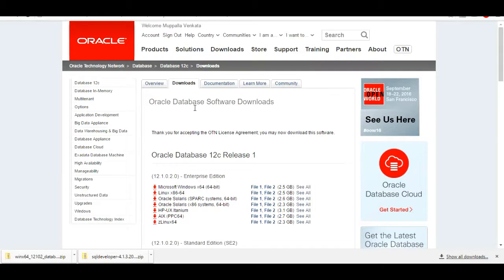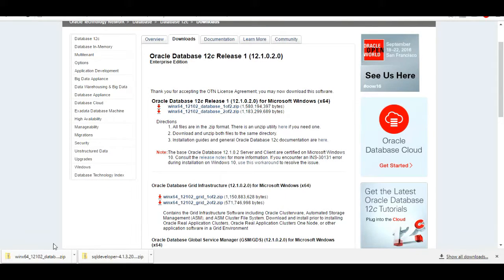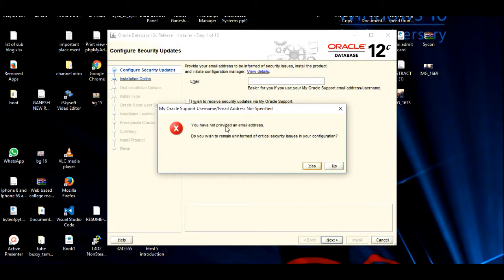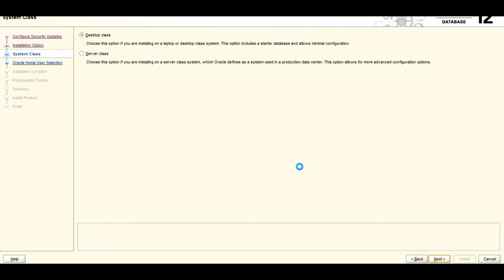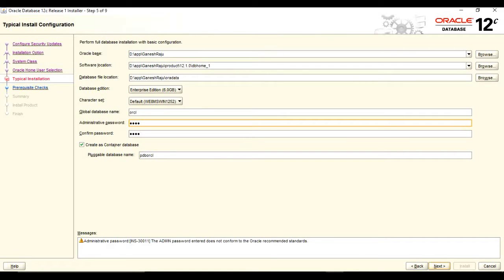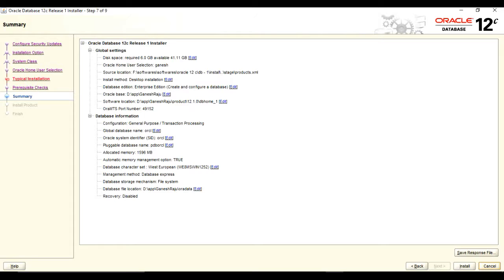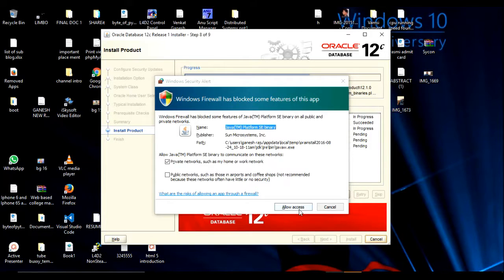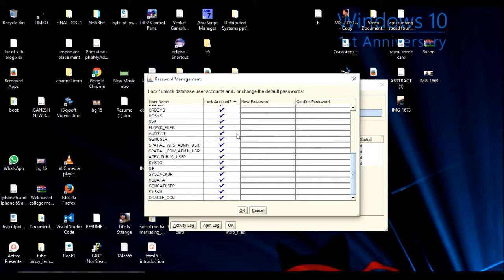Install Oracle Database 12c on Windows OS | FIX the Problems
Install Oracle Database 12c on Windows OS | Solve the Problems

Other Youtube Channel:
Film Updates

Bollywood
Tollywood
kollywood